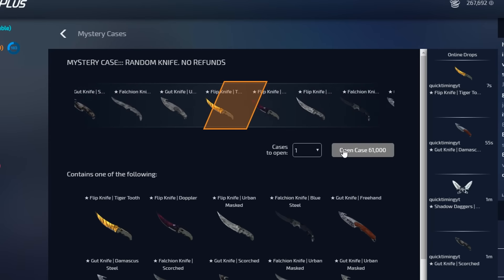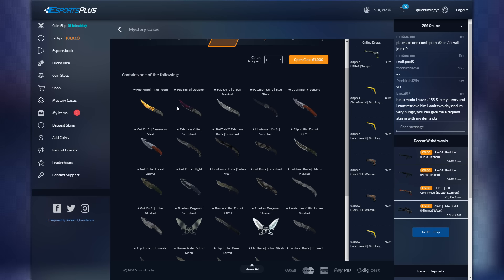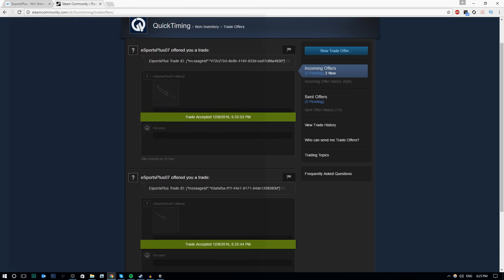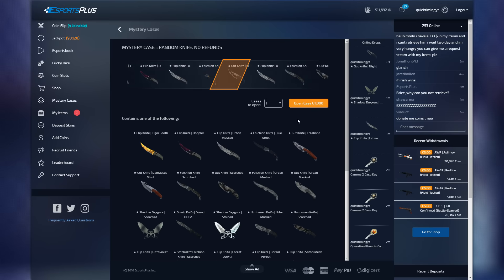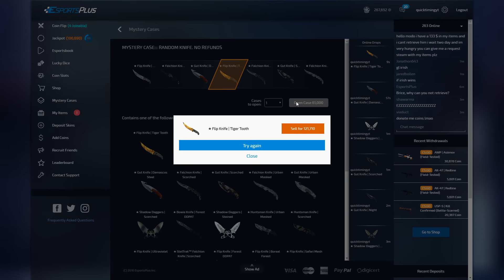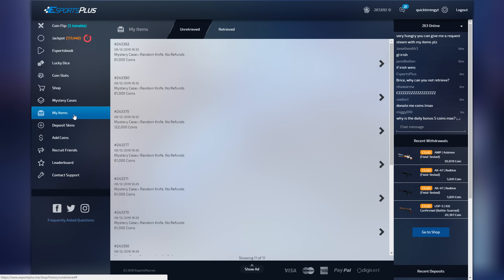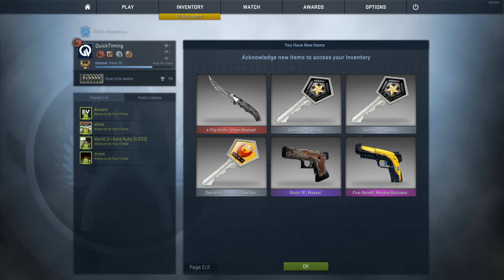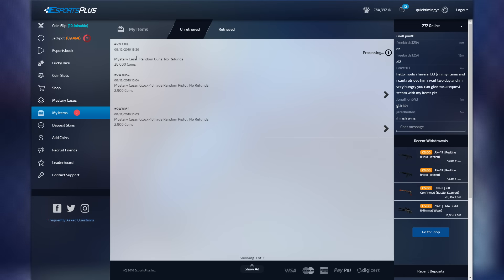OPENING 10 KNIFE ONLY CASES IN A ROW!